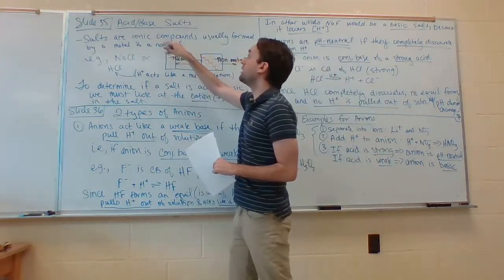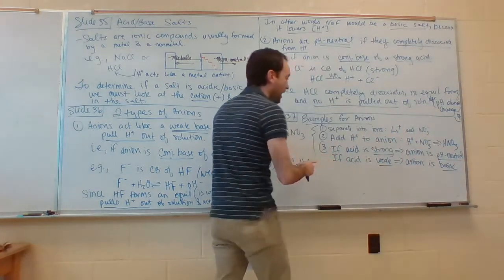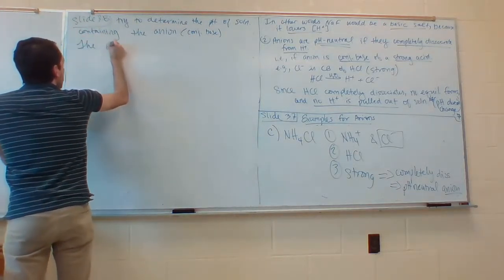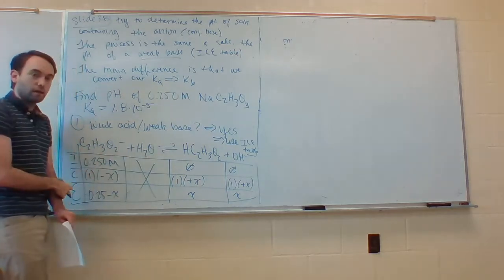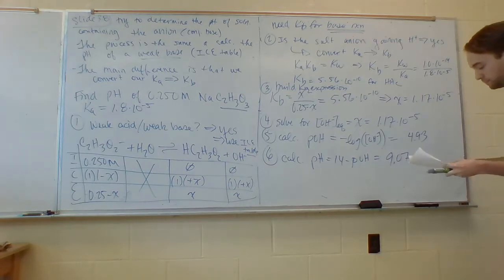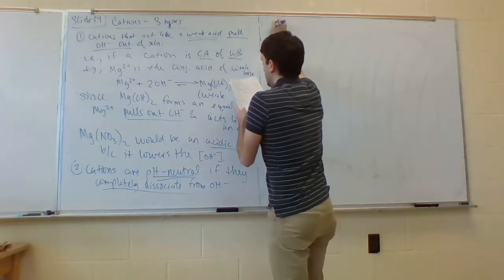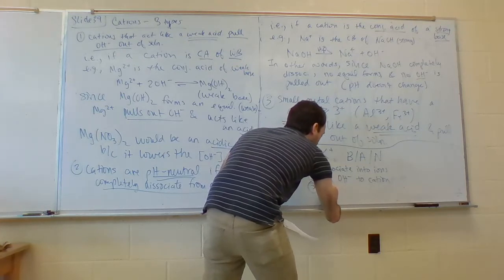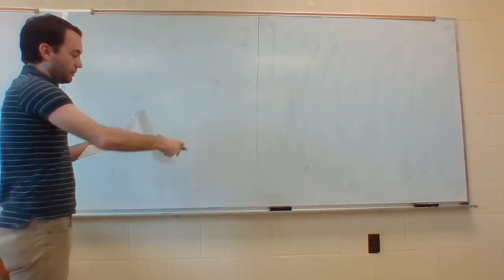Intro to Acid Base Salts Ch 14 Part 5